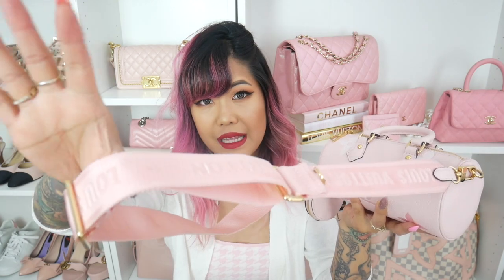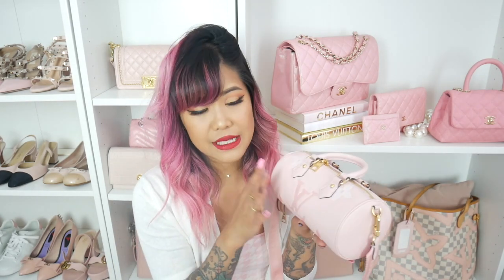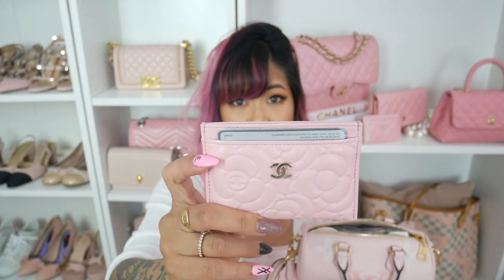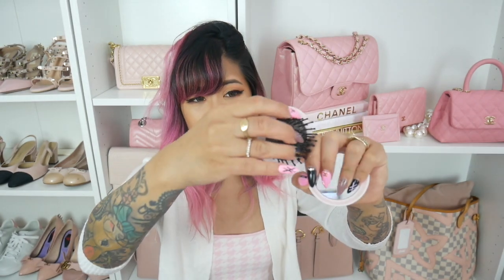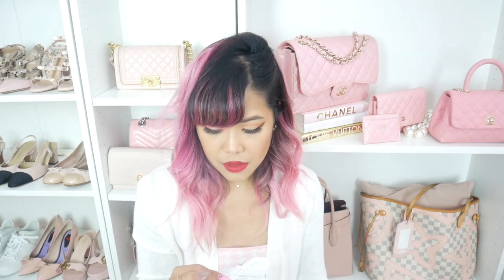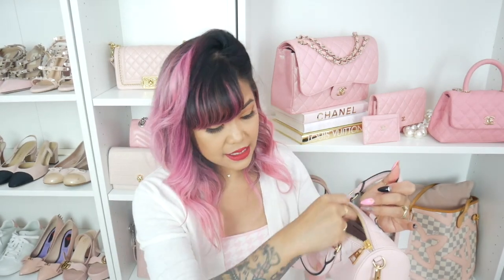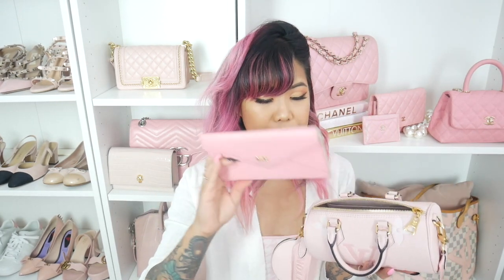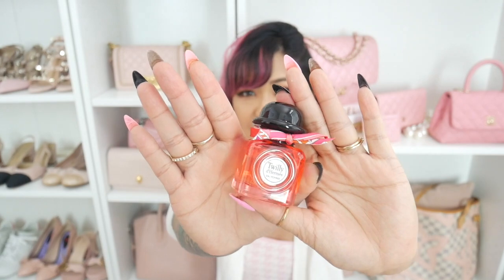LOUIS VUITTON PAPILLION BB ♡ First Impressions, What Fits & More! ♡ xsakisaki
What do you think about this bag?

Open internationally!
Comment on as many videos in May as you'd like, each comment will get a separate entry so the more you comment the more chances you'll have to win!

Papillion bb (Preloved)

~*♡~*  My Links ~*♡ ~*

Saki ♡